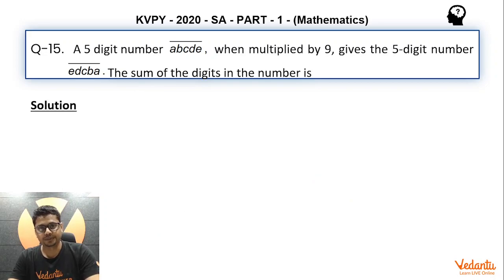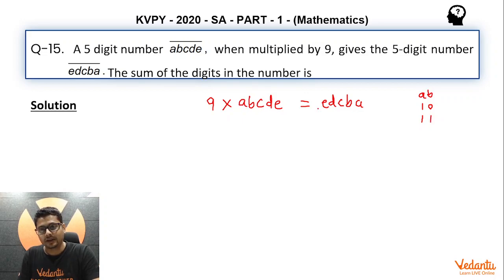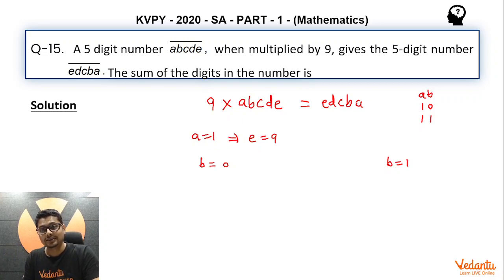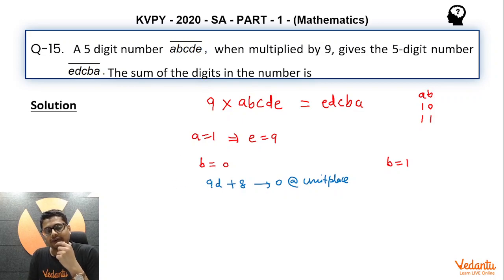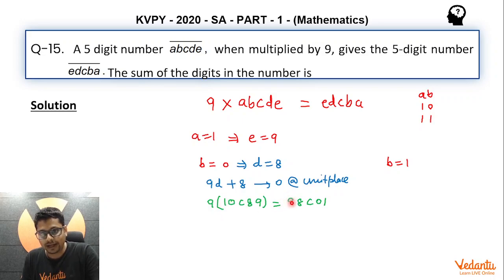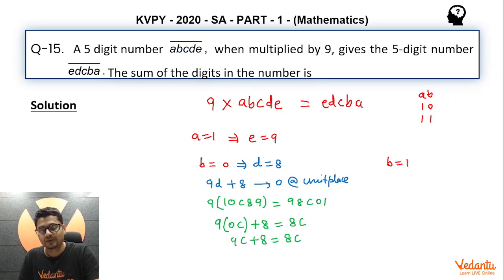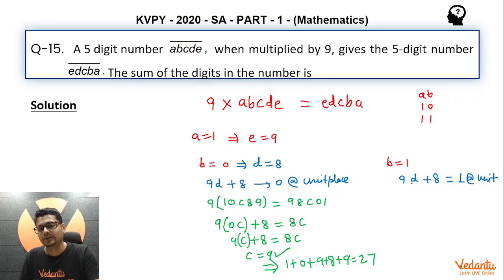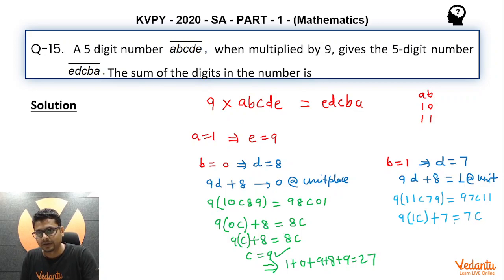KVPY 2020 SA Mathematics Part I Question 15 Answer B Numbers Place-value Shubham Jhanwar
✅ Session PDF for "KVPY 2020 SA Mathematics  Part I  Question 15 Answer B Numbers Place-value Shubham Jhanwar"

➡️A 5 digit number abcde , when multiplies by 9, gives the 5-digit number edcba . The sum of the digits in the number is

(A) 18
(B 27